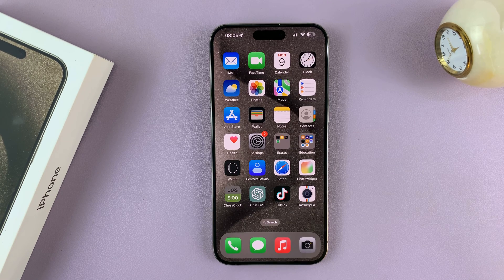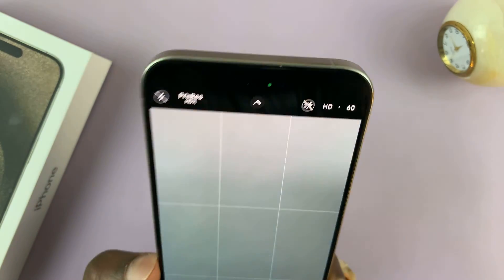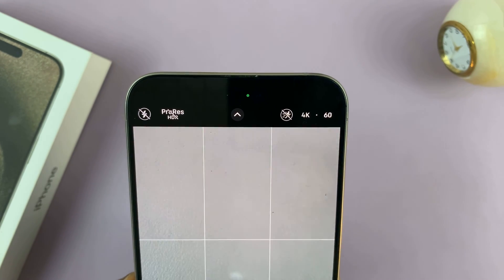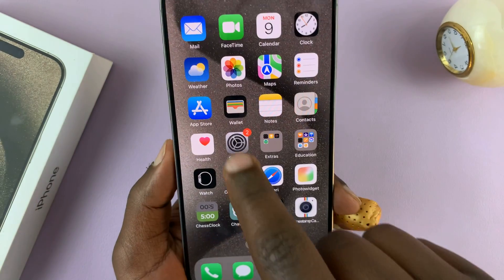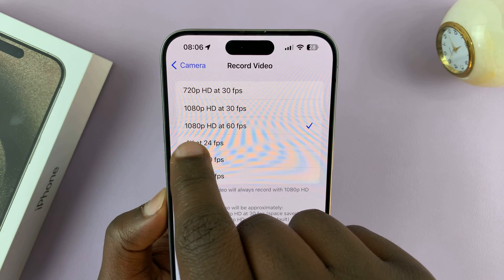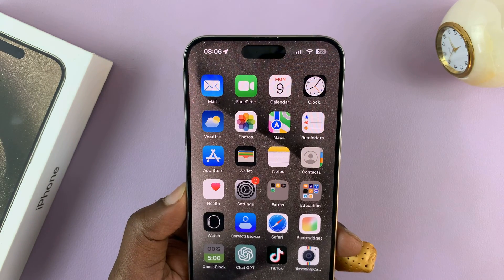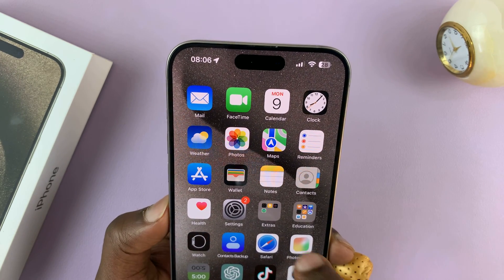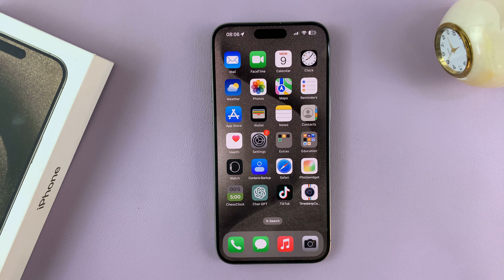How To Change Default Video Resolution On iPhone 15 & iPhone 15 Pro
Learn how to change the default video resolution on iPhone 15 and iPhone 15 Pro.

The iPhone 15 and iPhone 15 Pro are known for their stunning camera capabilities, enabling users to capture high-quality photos and videos. However, by default, your iPhone 15 may not always record videos at the highest resolution possible.

If you want to make sure you're getting the best video quality out of your device, it's essential to know how to change the default video resolution settings.

In this tutorial video, we'll guide you through the process of how to change your iPhone 15 or iPhone 15 Pro's default video resolution to suit your preferences.

How To Change Default Video Resolution On iPhone 15
Select Camera
Select Record Video
Choose the preferred settings
Exit Settings to apply the changes

Samsung Galaxy Z Flip 5:

Samsung Galaxy Watch 6/ 6 Classic: (Customize Your Order):

Cell Phone Tripod Adapter